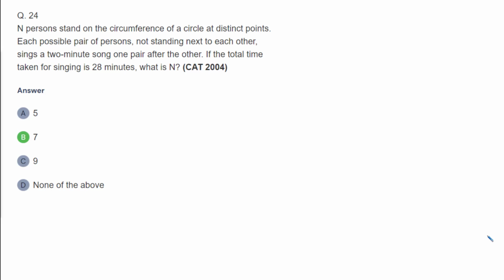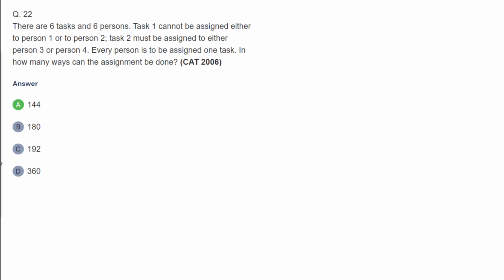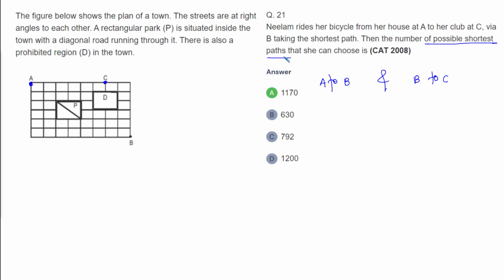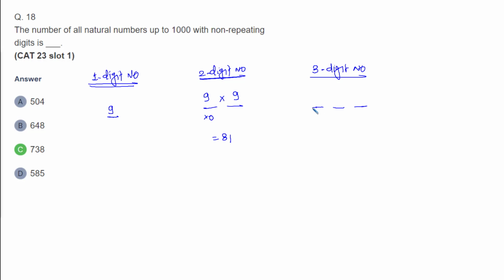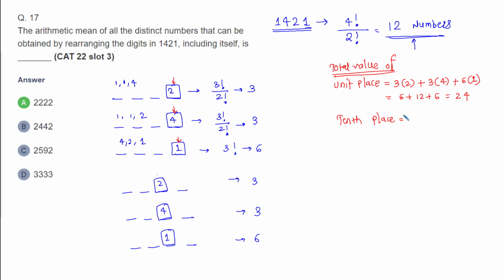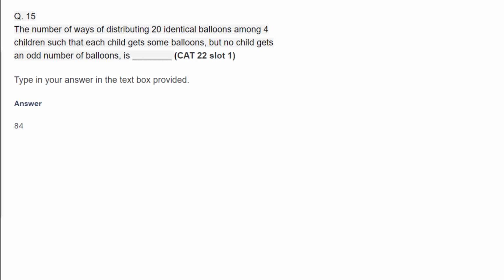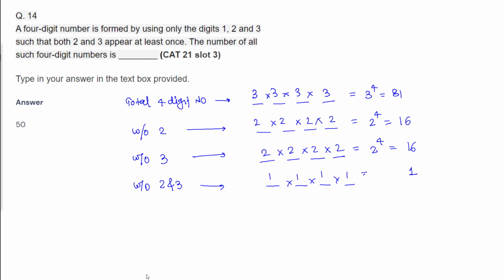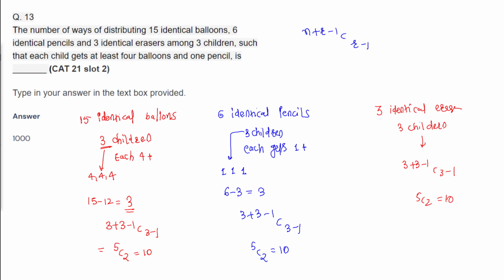Past Year CAT Questions | Permutation & Combination | Part 3 | CAT 2024